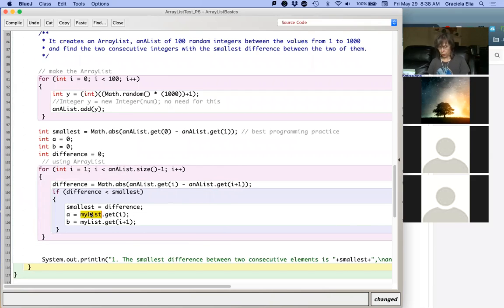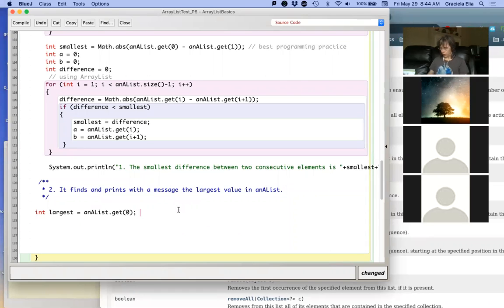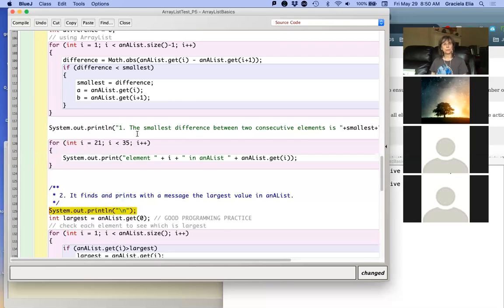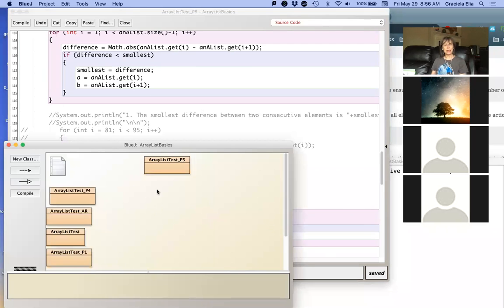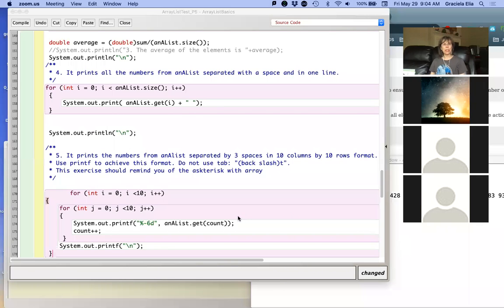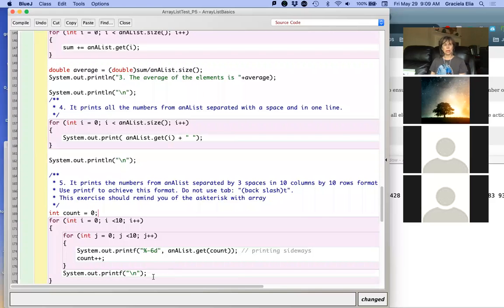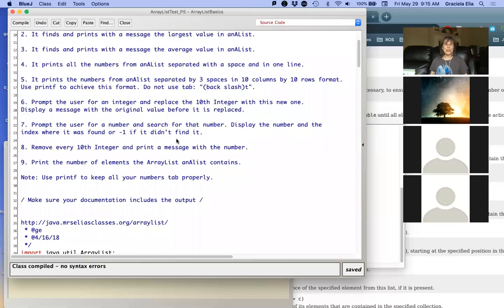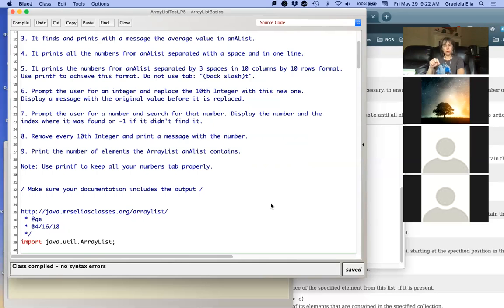Intro to ArrayList Part 2 Period 4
After learning the basic features of ArrayList, we worked on specific exercises from the assignment posted on edmodo.com

Write a program, ArrayListTest_YI.java that does the following:
1. It creates an ArrayList, anAList of 100 random integers between the values from 1 to 1000 and find the two consecutive integers with the smallest difference between the two of them.
Choose a meaningful and complete message for all the following:
2. It finds and prints with a message the largest value in anAList.
3. It finds and prints with a message the average value in anAList.
4. It prints all the numbers from anAList separated with a space and in one line.
5. It prints the numbers from anAlist separated by 3 spaces in 10 columns by 10 rows format. Use printf to achieve this format. Do not use tab: "(back slash)t".
6. Prompt the user for an integer and replace the 10th Integer with this new one. Display a message with the original value before it is replaced.
7. Prompt the user for a number and search for that number. Display the number and the index where it was found or -1 if it didn't find it.
8. Remove every 10th Integer and print a message with the number.
9. Print the number of elements the ArrayList anAlist contains.
Note: Use printf to keep all your numbers tab properly.
/ Make sure your documentation includes the output /